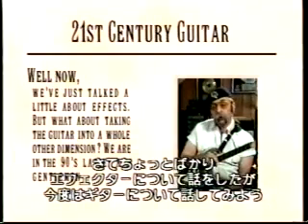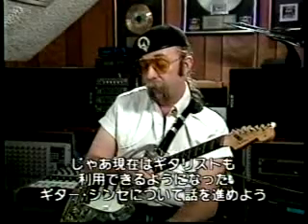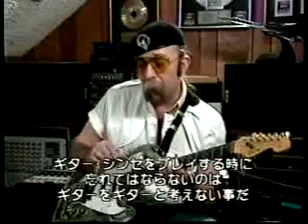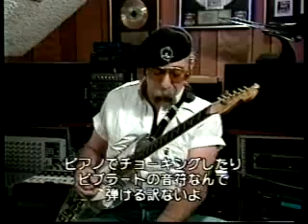Jeff Baxter American Guitar technique 3/9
Jeff Baxter Instructional Video
[21th century guitar]